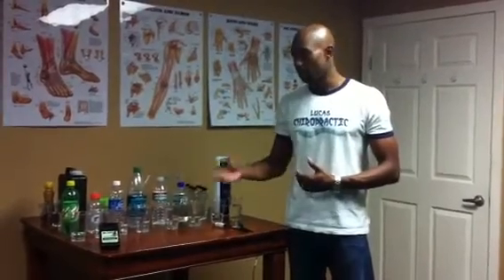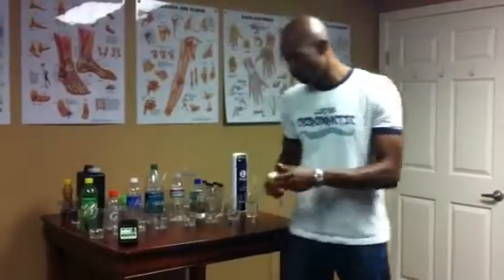Dr. Lucas Presents Kangen Water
Kangen water